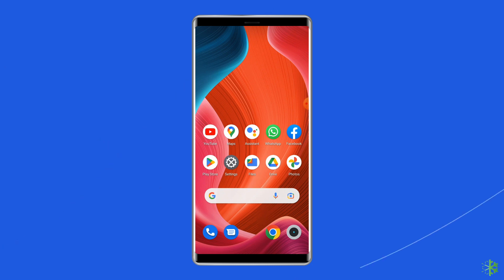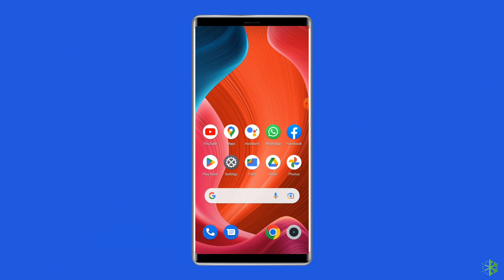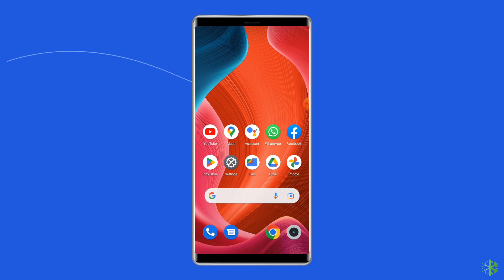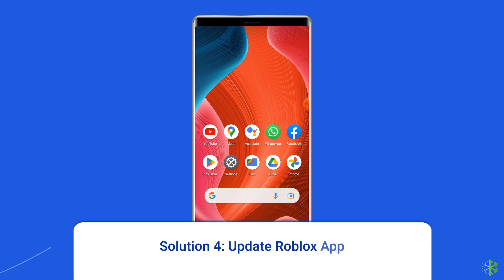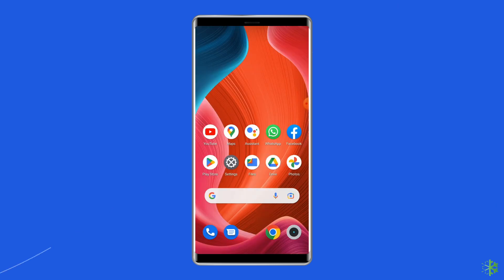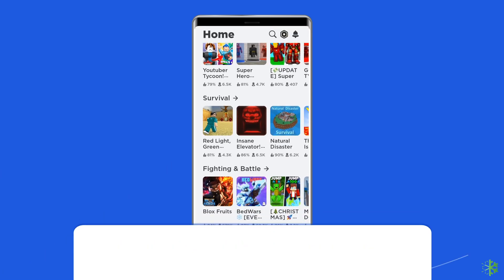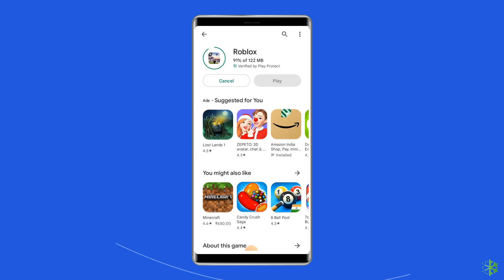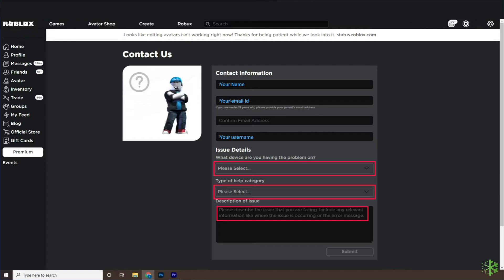How to Fix Roblox Can't Join Game Mobile | Can't Join Game Roblox Android | Android Data Recovery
Are you unable to join or load a game in Roblox on your Android phone? If yes, then don't fret. In this video tutorial, we shall be showing you all the things you can try to fix Roblox can't join game mobile in a hassle-free manner.

Key Moments in Video:

0:00 Intro
0:38 Causes
0:47 Sol 1- Check your Internet Connection
1:16 Sol 2- Check Roblox Server Status
1:50 Sol 3- Clear Cache & Data Of Roblox App
2:35 Sol 4- Update Roblox App
3:18 Sol 5- Check for System Software Update
3:50 Sol 6- Uninstall & Reinstall Roblox App
4:39 Sol 7- Contact Roblox Support